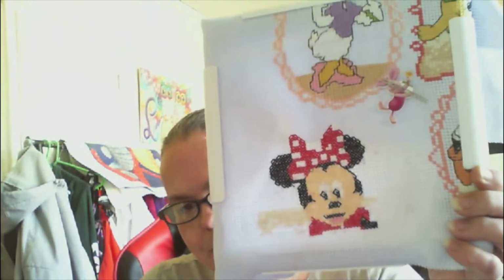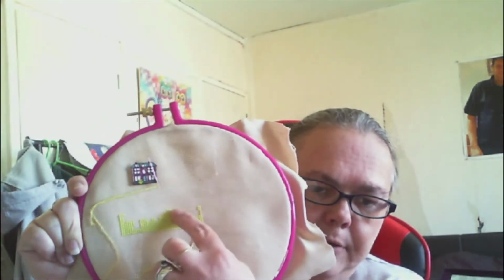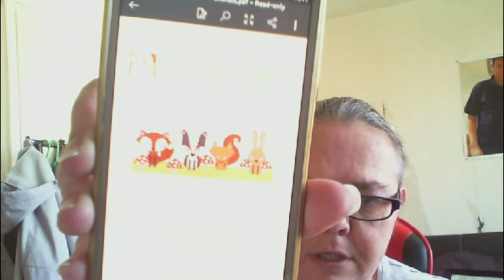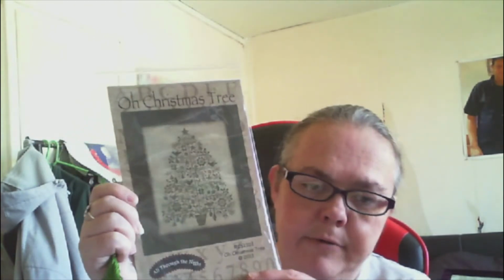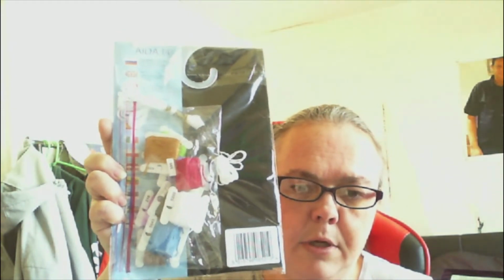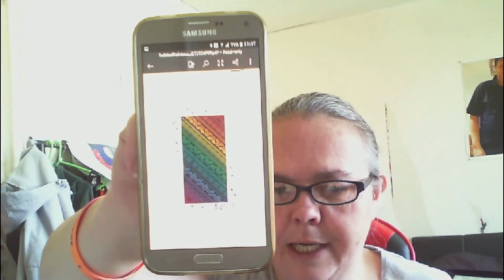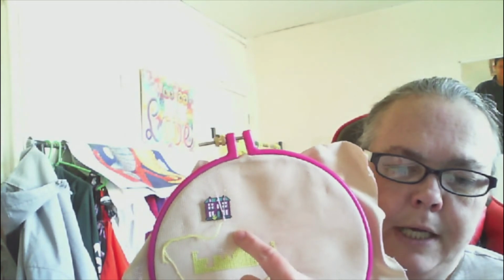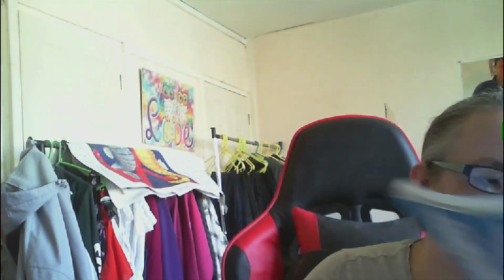Flosstube #29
Amazon wish list :